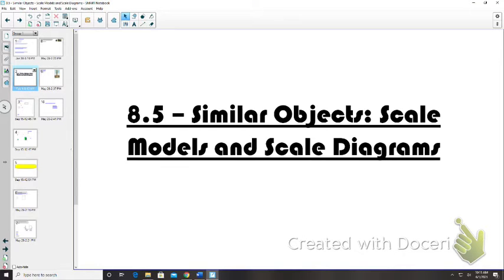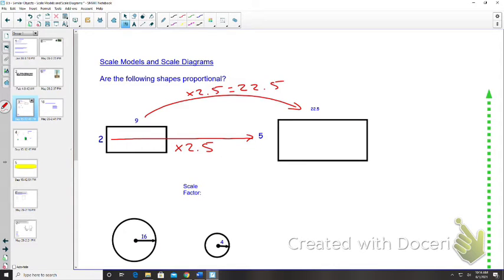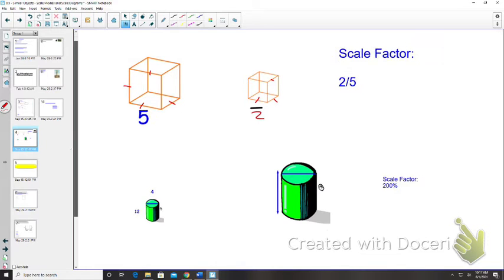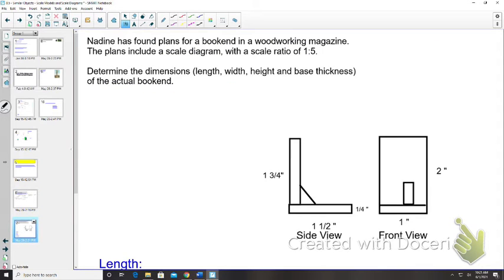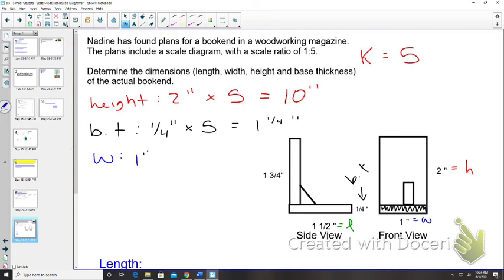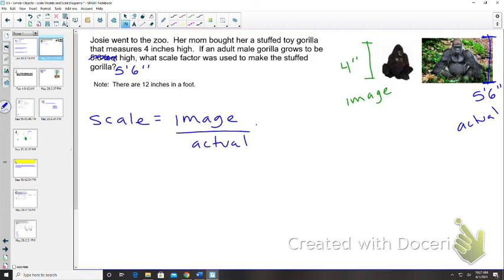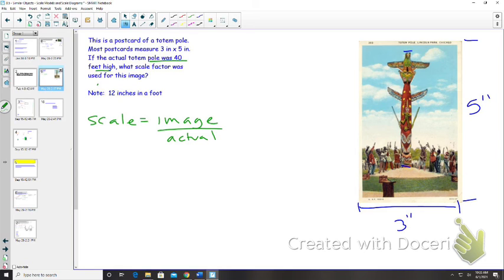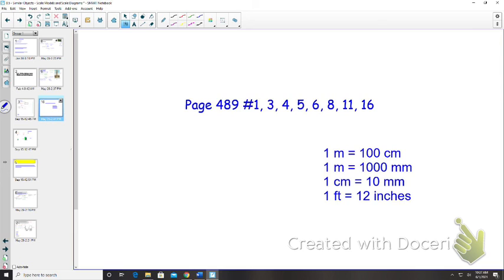8.5 Scale Models and Diagrams